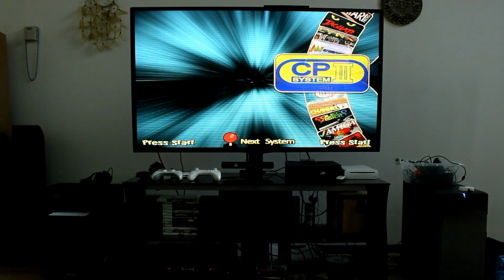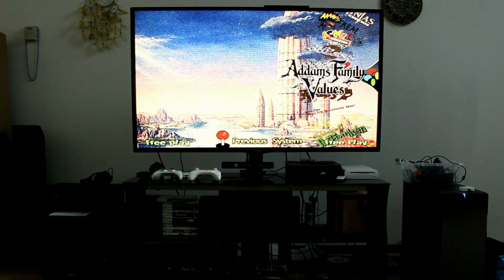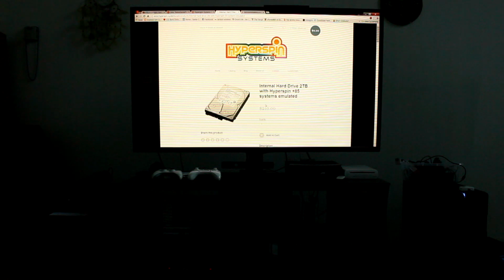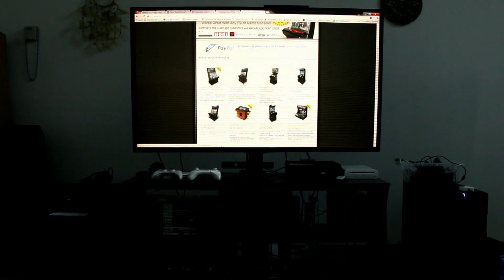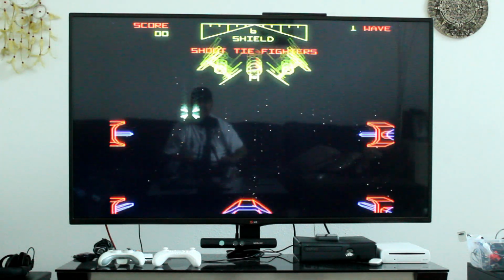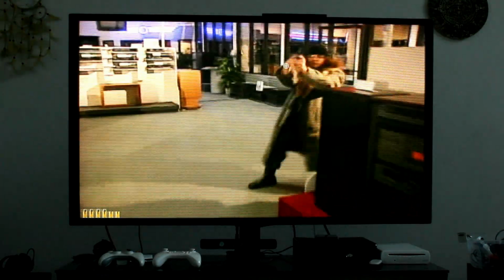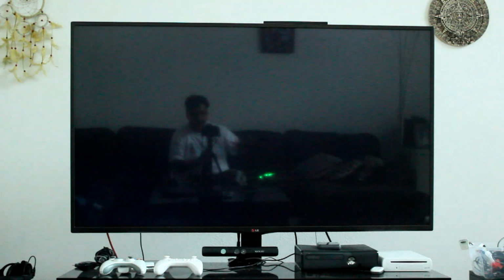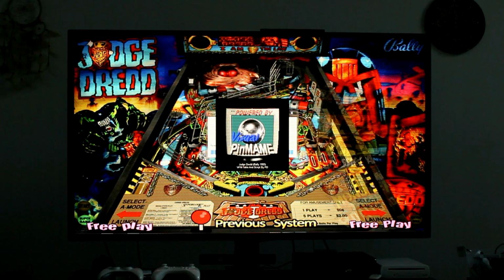What Is Hyperspin?